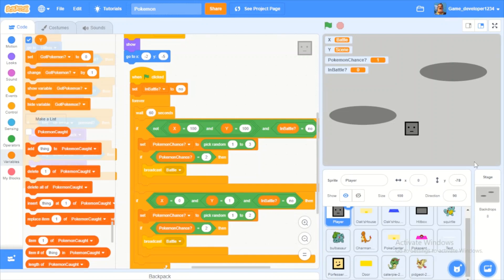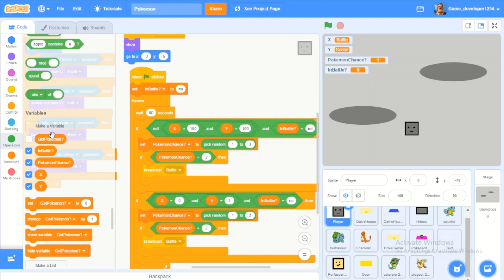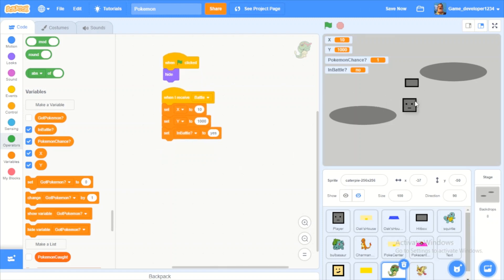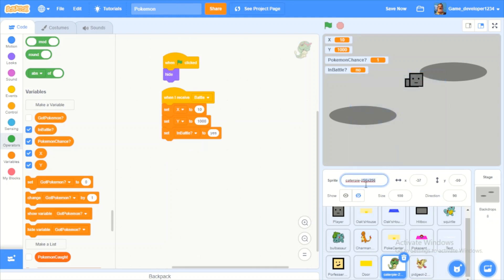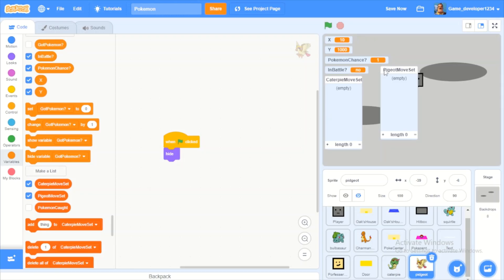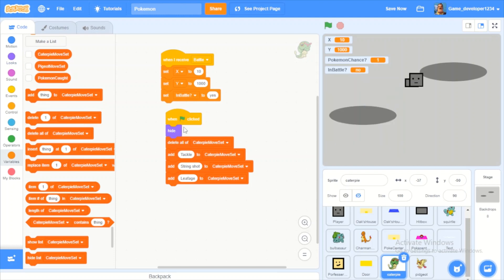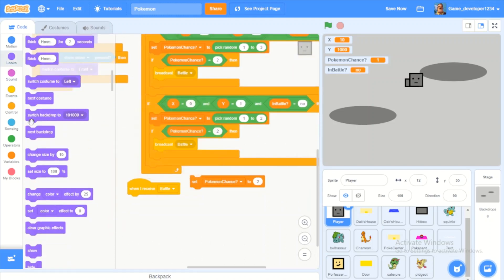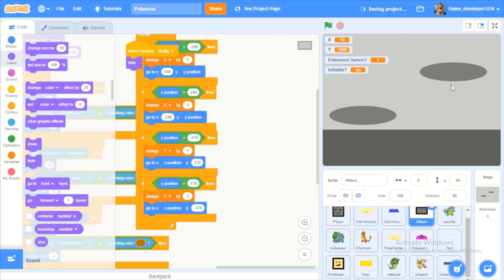How to Make a Pokémon Game on Scratch Part 4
Part 4 is FINALLY HERE!! oh and I kinda sorta maybe forgot the intro...